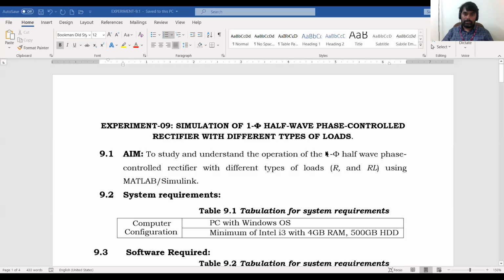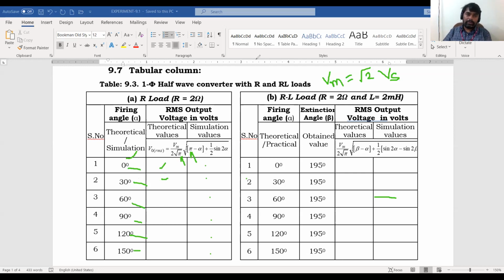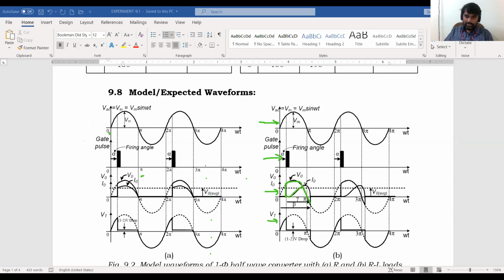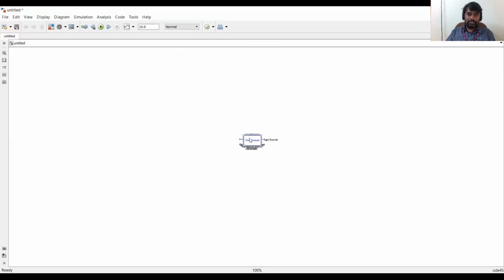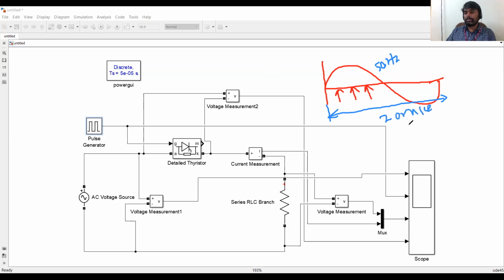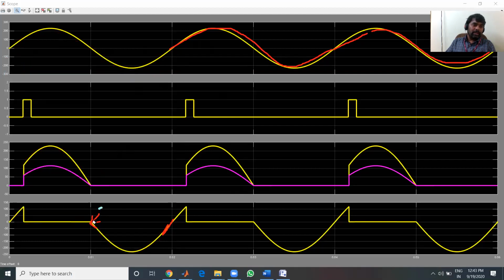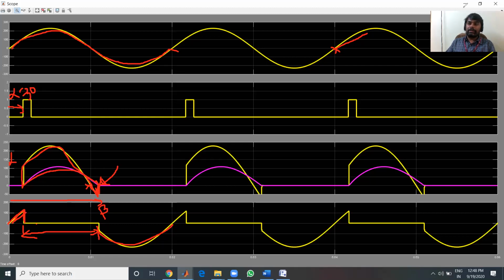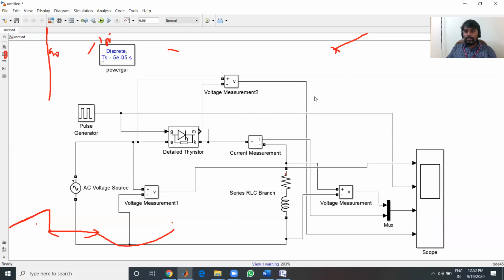Simulation of Single-phase half wave controlled Rectifier with R and R-L load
Here, MATLAB/Simulink software is used to simulate the single-phase half wave controlled rectifier with R and R-L load at different firing angles